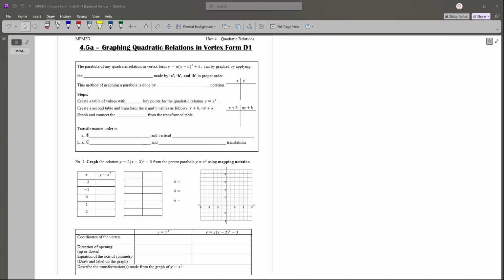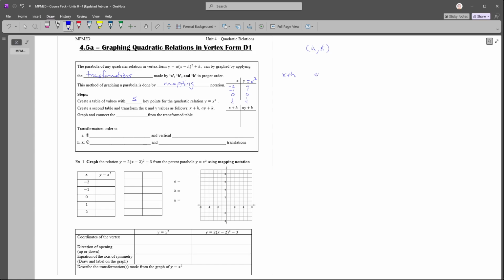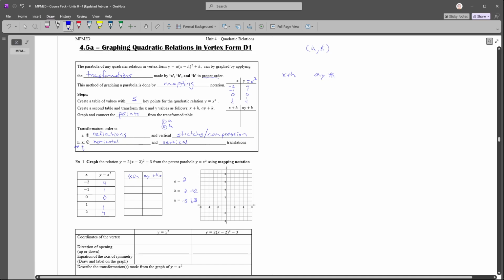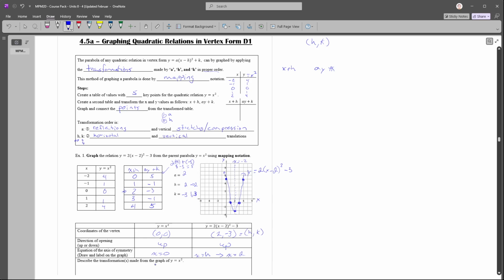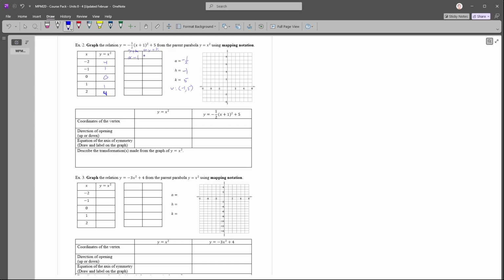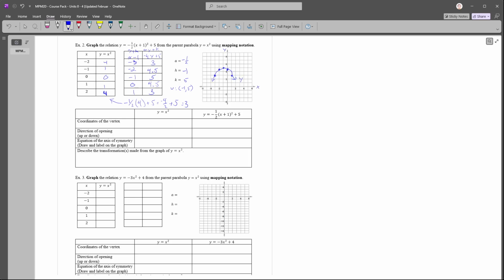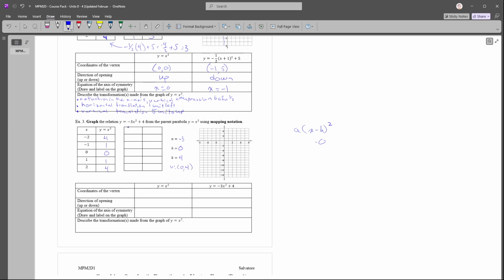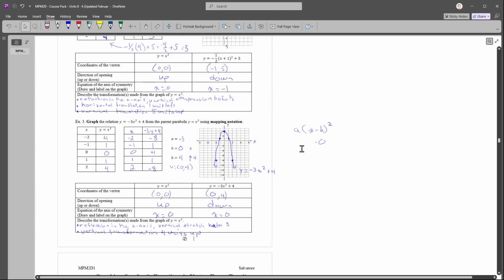G10 Math Unit 4.5A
Graphing Quadratics with a Mapping strategy